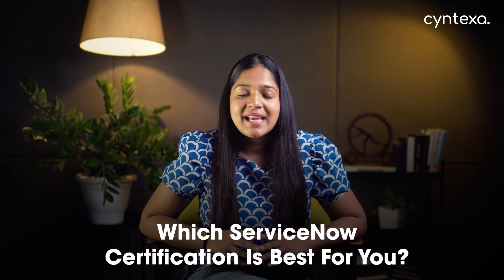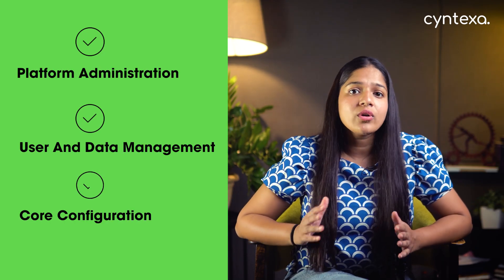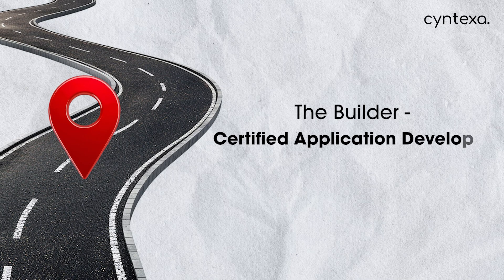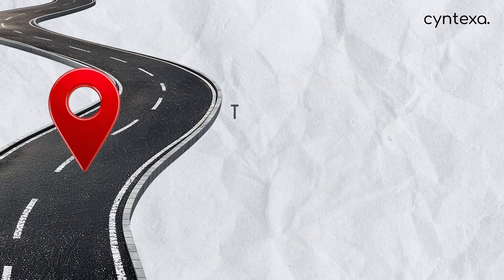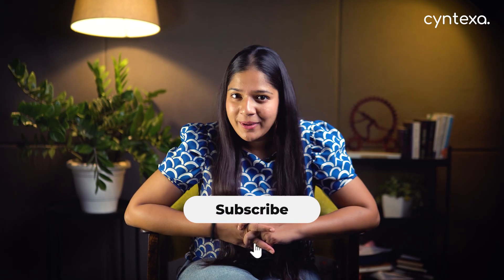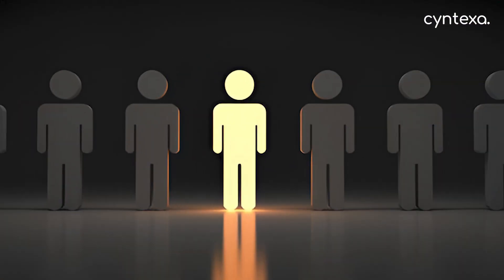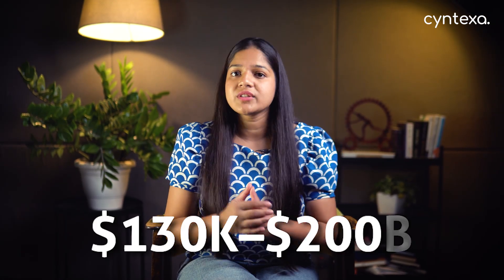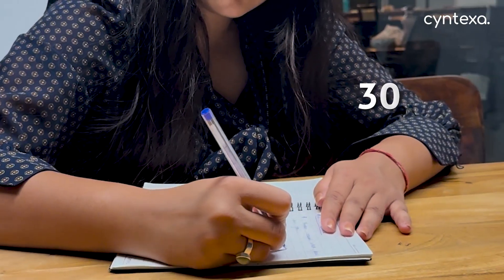Best ServiceNow Certification for HIGHEST Salary? (CSA, CAD, CIS, CMA)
Which ServiceNow Certification Is Best For You in 2025? (CSA, CAD, CIS, CMA)

Are you trying to figure out which ServiceNow certification to get? With a universe of options from CSA to CIS, CAD, and all the way up to CMA, it's easy to get confused. In this video, we cut through the noise to give you a clear roadmap on which certifications deliver the best ROI for your career. Learn how to avoid common mistakes (like skipping the CSA) and apply the 70/30 practice rule to build real skills and land a high-paying job in the ServiceNow ecosystem.

Your Complete ServiceNow Certification Path:
The Foundation (CSA): Discover why the Certified System Administrator is the non-negotiable first step and how mastering it will save you months of frustration later.
Path 1 - The Builder (CAD): Learn if the Certified Application Developer path is for you, its salary potential of up to $140,000, and how to prepare with mini-projects.
Path 2 - The Specialist (CIS): Explore the most common path, the Certified Implementation Specialist, and learn about the rare, high-demand specializations like GRC and SecOps that can differentiate you from the crowd.
Micro & Suite Certifications: Uncover the "secret ingredient" of using micro-certifications to prove your up-to-date skills and automatically earn higher-level Suite certifications.
The Expert Architect Paths (CTA & CMA): See the roadmap to the top 1%, the Certified Technical Architect and Certified Master Architect, and the skills required to earn over $200,000.
The Golden Rule for Success: Understand the 70/30 rule (70% practice in a PDI, 30% study) to ensure you're building real-world skills, not just collecting trophies.

Video Chapters:
0:00 - Which ServiceNow Certification is Right for You?
0:38 - Why You Should NEVER Skip the CSA Certification
1:30 - Path 1: The Builder (Certified Application Developer - CAD)
2:46 - Path 2: The Specialist (Certified Implementation Specialist - CIS)
3:28 - The RARE High-Demand CIS Certifications (GRC & SecOps)
4:08 - The Power of Micro and Suite Certifications
4:55 - The Expert Path: How to Become a ServiceNow Architect (CTA & CMA)
6:10 - The Golden Rule for Passing Your Exams (70/30 Method)
6:30 - How to Keep Your Certifications Active (Delta Exams)

Information Sources:
ServiceNow Certification Guide:

About Cyntexa
Cyntexa is a Summit Consulting Partner and a leading cloud services firm with 400+ experts. We deliver tailored solutions on Salesforce, Google Cloud, AWS, ServiceNow, and Azure—turning technology into business value.